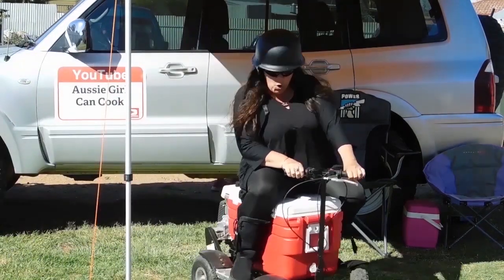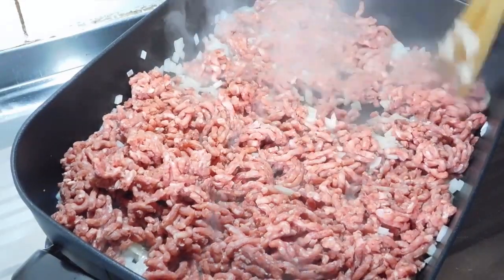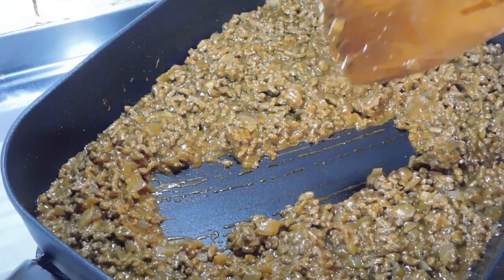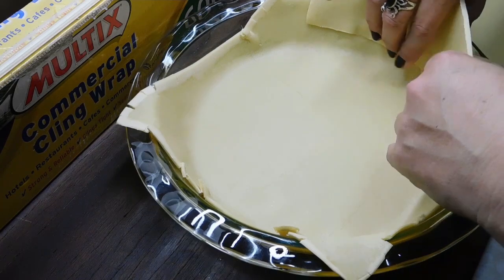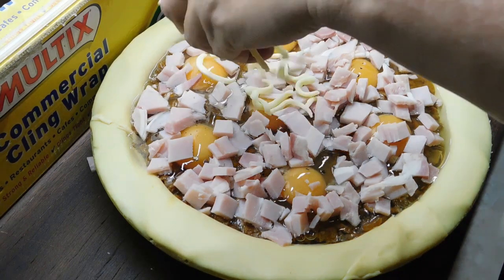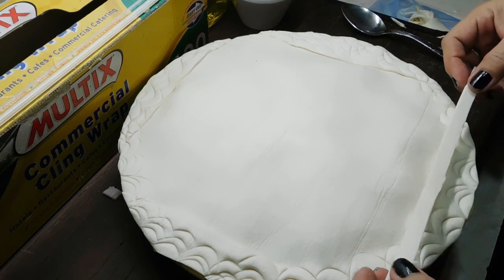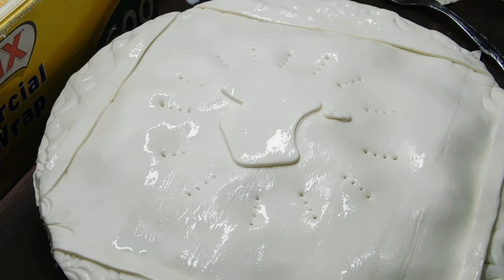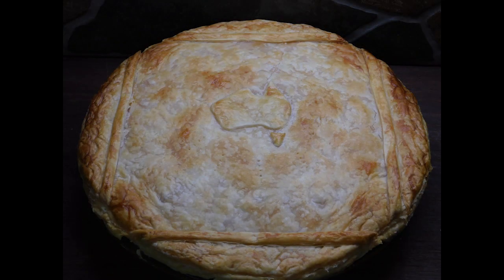homemade Ned Kelly pie | Australian meat pie recipe | Aussie girl can cook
iconic Australian meal. SUCH IS LIFE. really easy to make. minimum 6 huge serves. recipe written below.

meat filling
1 kg beef mince
2 med brown onions
1 and 1/2 table sp corn flour
1 and 3/4 cups chicken stock
3/4 cup tomato
3 table sp wistershire sauce
1 and 1/2 table sp bbq sauce
1 heaped tea sp vegemite
method
large pan
little olive oil or any
add chopped onions cook 2 mins
add mince cook for 2 mins while stirring
add corn flour stir throu
then add
chicken stock
tomato sauce
wistirshire sauce
bbq sauce
and vegemite
stir throu really well turn down to simmer for aprox 15 to 25 mins stirring every couple minutes. then allow to go completely cold.
2 sheets shortcrust for bottom
2 sheets puff for the top
top filling
7 eggs
salt and pepper
6 rashers bacon tops chopped
2 handfuls mozzerella cheese or any
bake aprox 1 hour
serves 6 to 8